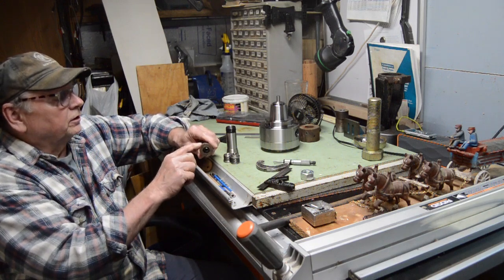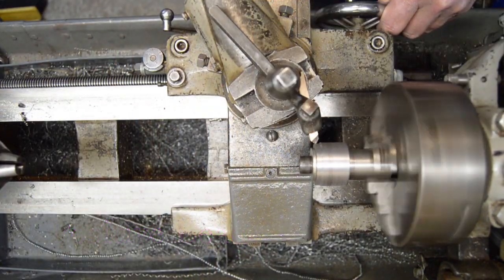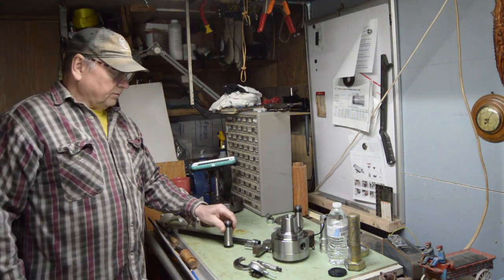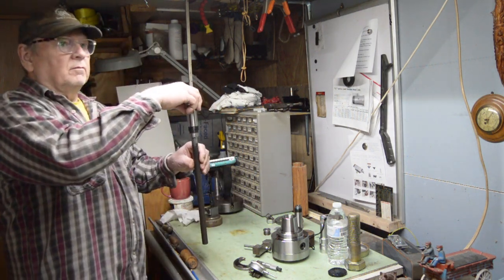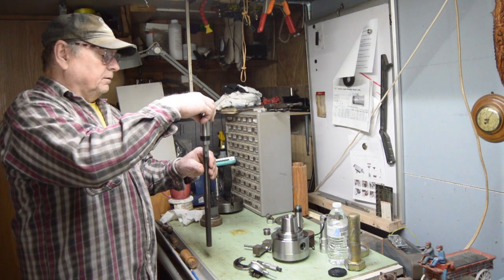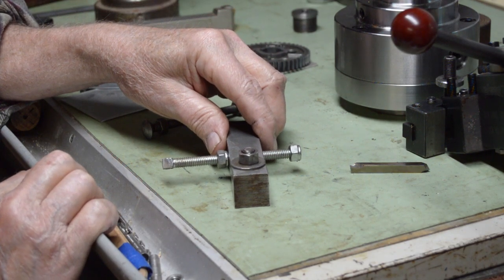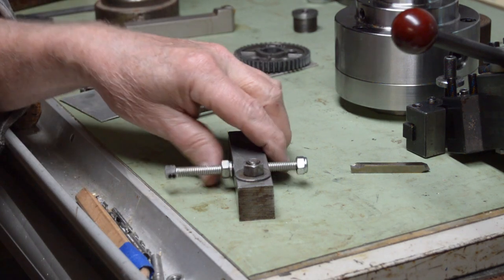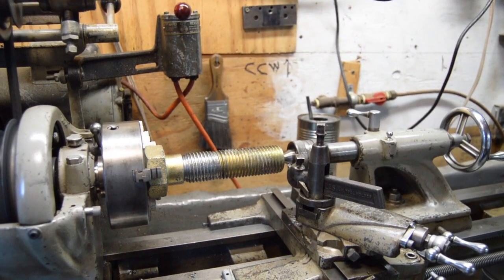5C Collet: trying to keep the grit out // plus how I made a cross-feed stop for Atlas lathe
Through bore operations allow chips to enter the scroll of the 5C collet chuck. I'm working on something to catch the chips and thus keep grit out of my collet chuck. The small ID of the Atlas Spindle makes it a challenge.